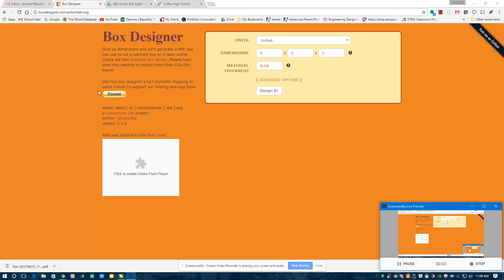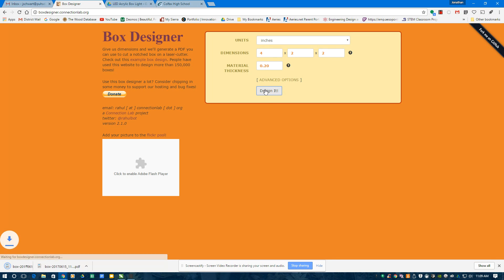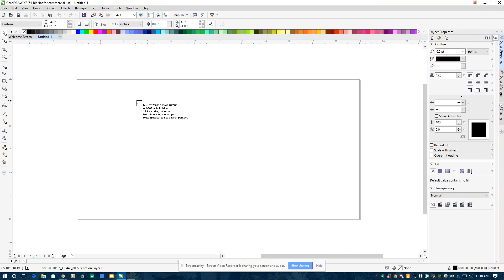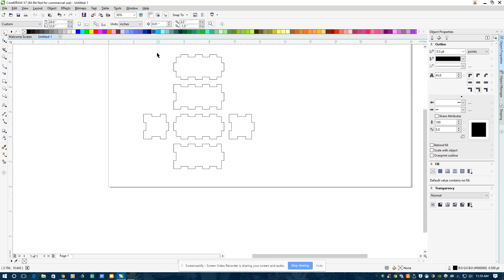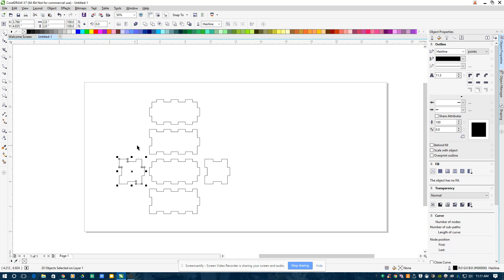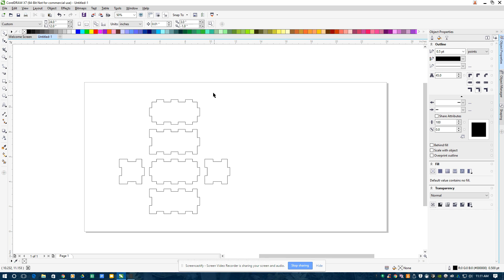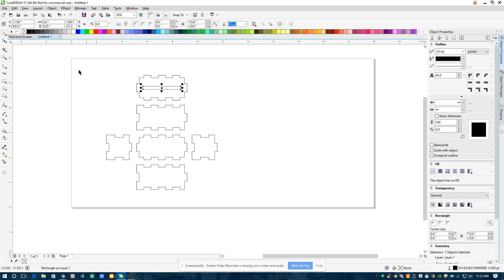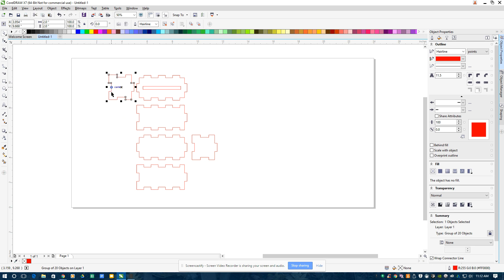Create a box with Box designer and Corel Draw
Great Project, Build a lighted piece of acrylic on the Universal Laser Cutter. Use LED lights to back light the acrylic and build a wooden box to hold the electronics. This is the first video in the series on how to use Box Designer and Corel to do the laser portion of the project. Some of my favorite tools